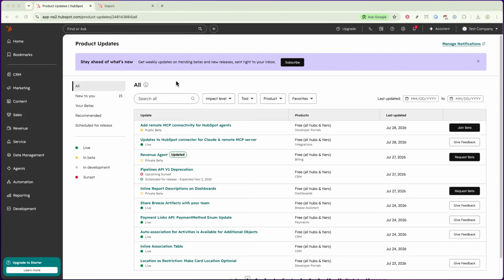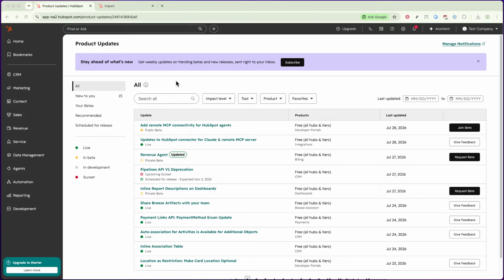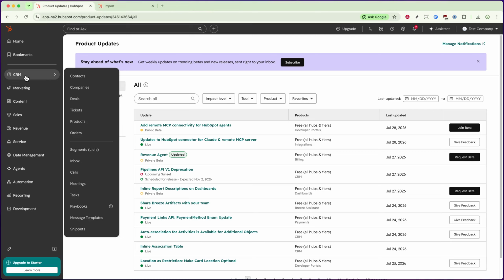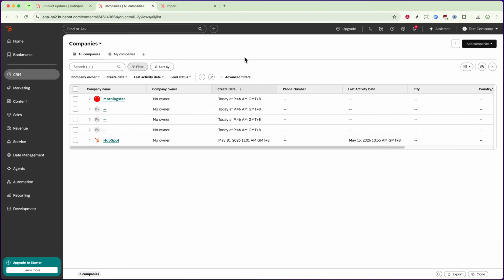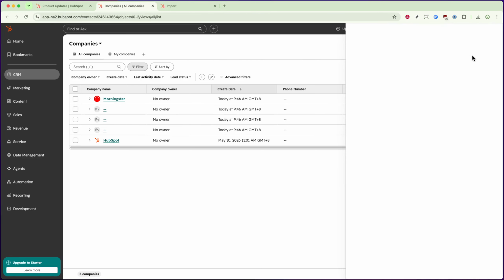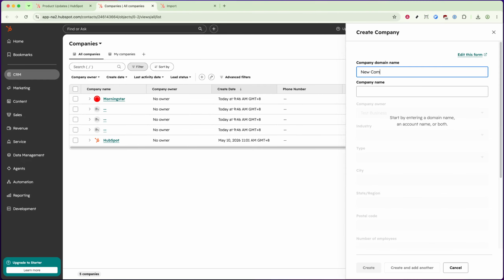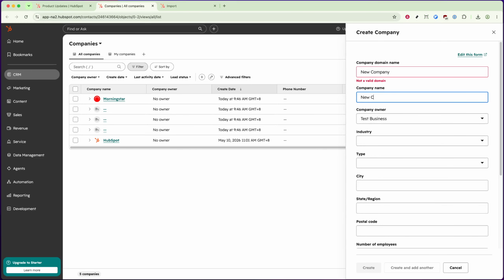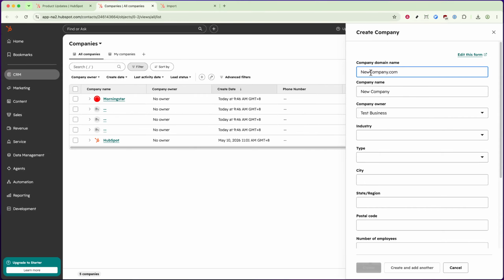How to Set up a Company in HubSpot CRM (New Interface) [2026 guide]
00:00 Introduction
00:27 Logging into HubSpot
00:47 Navigating the Dashboard
01:01 Accessing the Companies Section
01:22 Creating a New Company
01:56 Saving and Finalizing
02:14 Conclusion and Next Steps